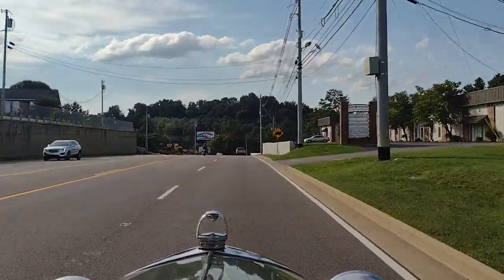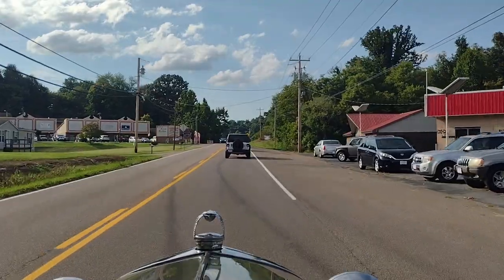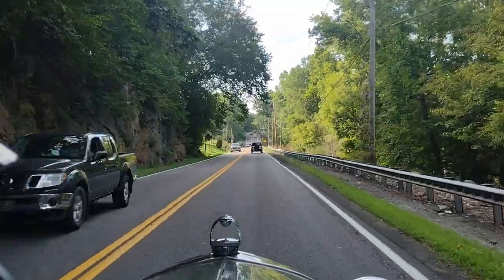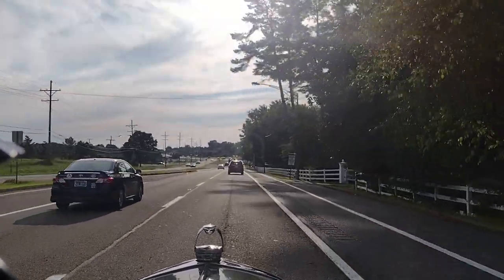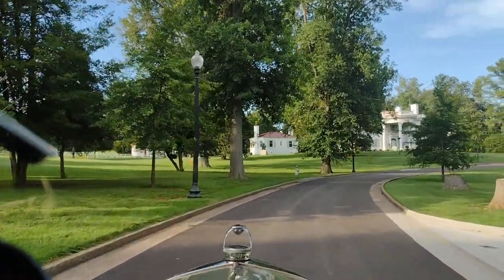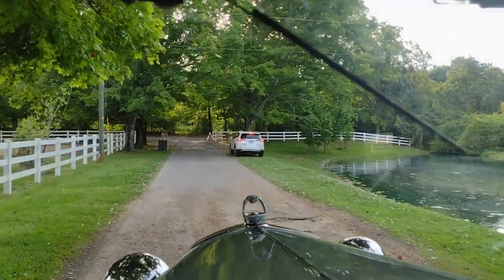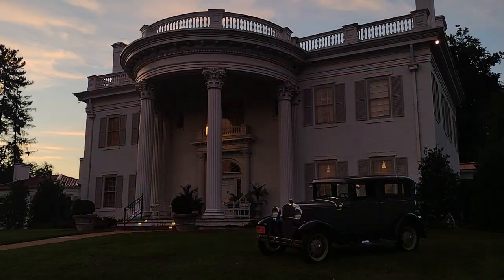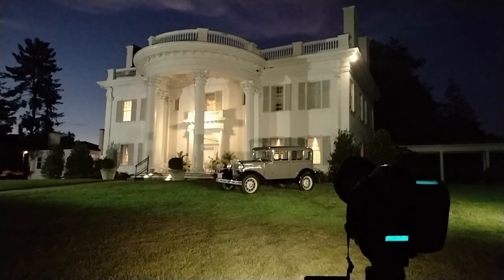1930 Ford Model A Visits the Allandale Mansion in Kingsport, Tennessee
I drove my 1930 Ford Model A to the Allendale Mansion located in Kingsport, TN.  I met up with my friend Kent as we positioned the Model A in several locations around the mansion grounds including a nighttime blue hour photo shoot of the mansion.

To do the night photos, I used portable battery powered lights and set them to focus on the car.  The mansion had lights on the building.

From their website "Once a 500 acre farm where Mr. Brooks raised his championship Black Angus cows and blue-ribbon Tennessee Walking horses, Allandale is now an exciting part of Kingsport’s civic and social life. " You can find out much more by visiting their

You can see more about me and my photography at my

My 1930 Ford Town Sedan has eyebrow fenders and still has the original interior.  It's certainly worn but it still is functional.  I have rebuilt the driveline, suspension, and tie rods, installed a modernized Model A motor with oversized intake valves, insert bearings, and a high compression head.  I also have a lightened flywheel and V8 clutch.  The car comfortably cruises at 50MPH but I've had it up to 60MPH.  I have also insulated and installed sound deadener which has made the car enjoyable to be in even at 90 degrees.

Thanks so much for visiting my channel!